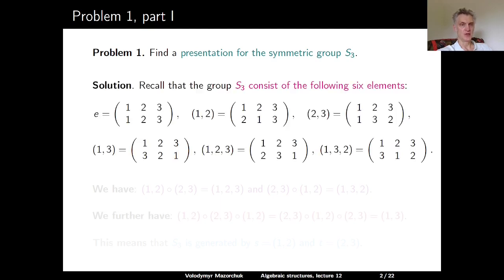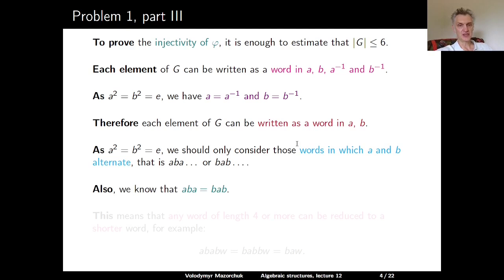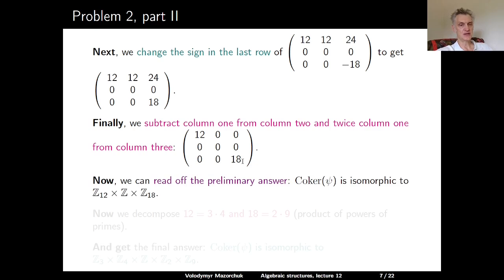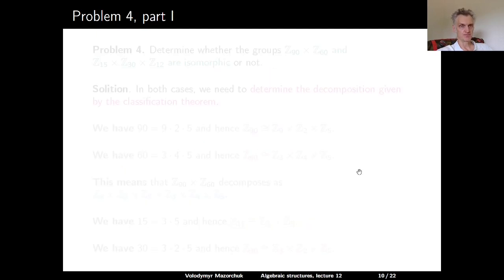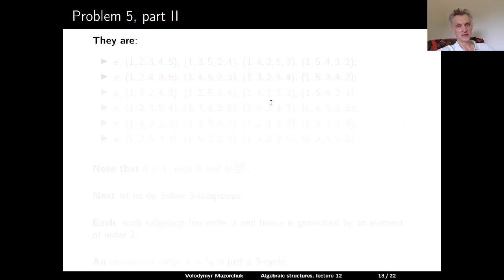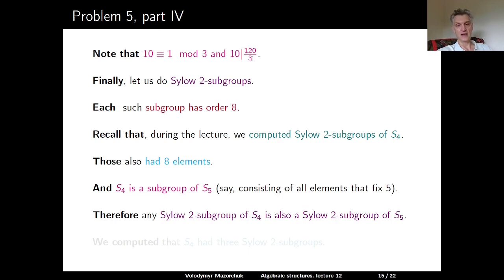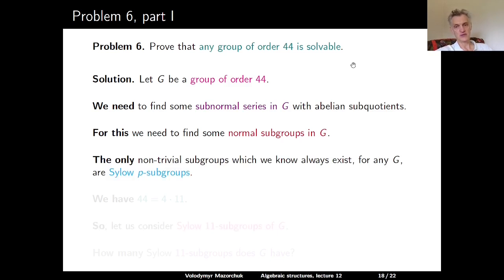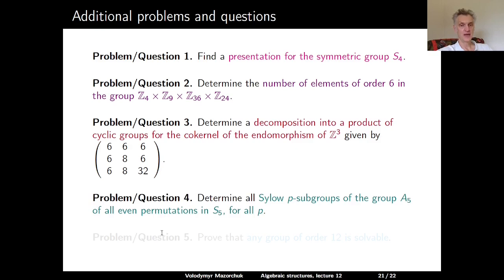Algebraic structures. Lecture 12: Problem session (by Walter Mazorchuk)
Algebraic structures.